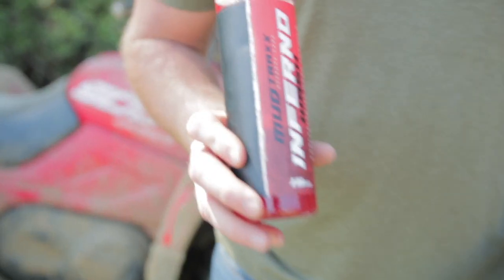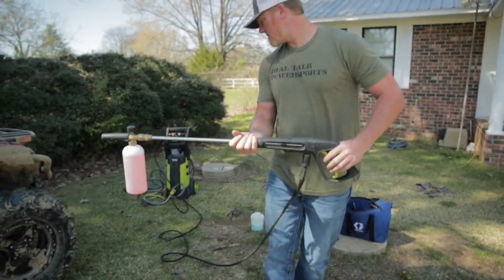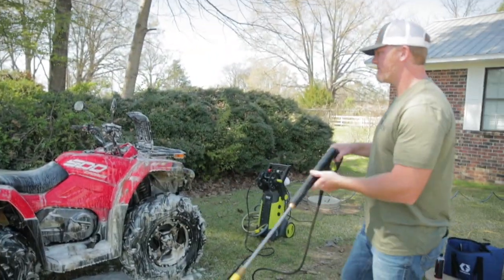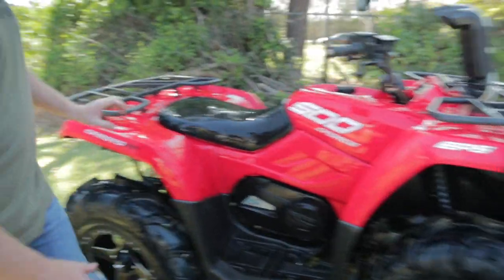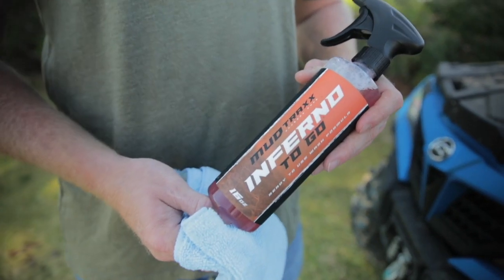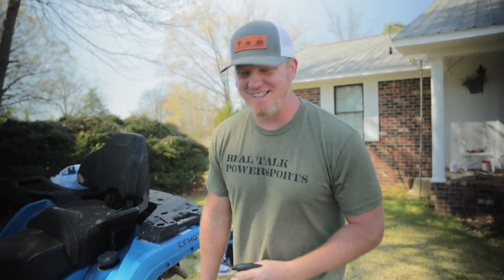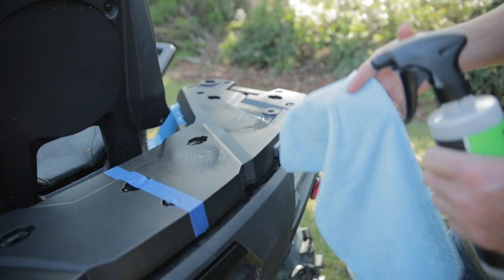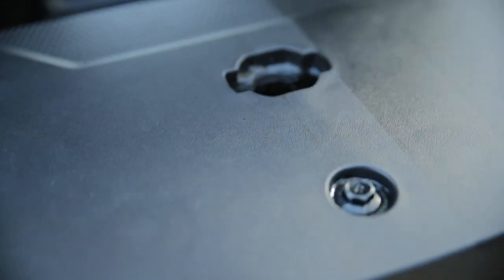Introducing MudTraxx Premium Off Road Care Products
It is finally here! Launch day for MudTraxx Premium Off Road Care Products. These products have been fun to work on, but we are ready to get them in your hands! Everything is manufactured, hand bottled, hand labeled, etc. 100% in the USA. I am very proud of this brand and can't wait to see the reception from y'all!

Purchase your MudTraxx Products at mudtraxx.com

Pro Armor Harness (cheaper to buy individually than as a set for some reason)

7" Bumper Light Bar
Alternate Light Bar
Roll Bar Clamps
Bumper Light Bar Rocker Switch

Where I bought most of my factory accessories and parts: cfmotowarehouse.com

Electric grease
Lucas Oil grease